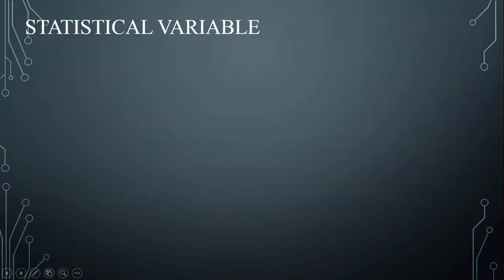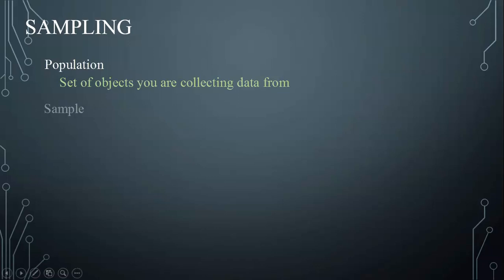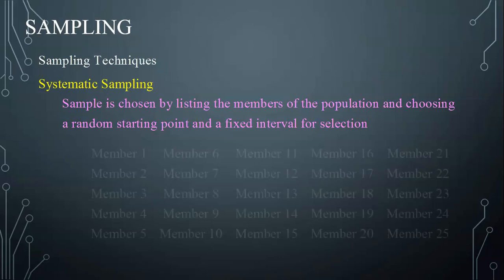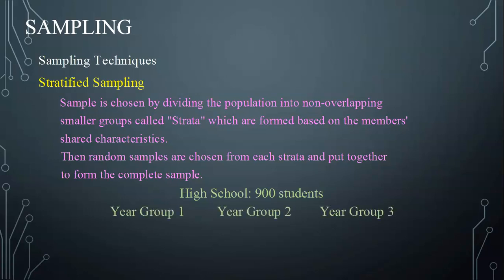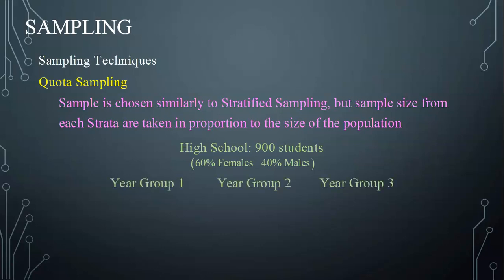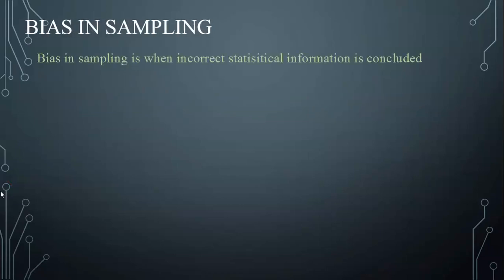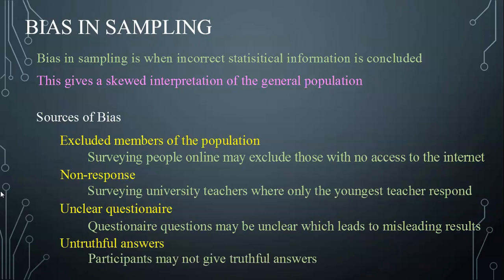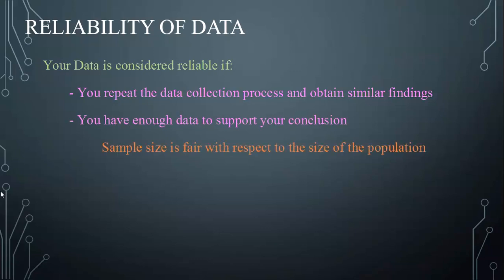Introduction to data collection - Sampling, Bias, and Outliers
This video is an introduction to data collection and sampling.
The first part defines statistical variables, then different sampling techniques are discussed as possible ways to form random samples from a given population.
Then sources of bias in sampling are discussed, in addition to what outliers are.
Finally the last part discusses when data collected are considered reliable and when results drawn from a sample can be generalized to the entire population.